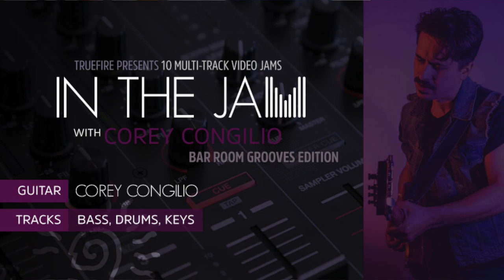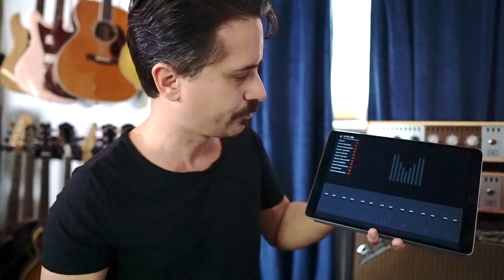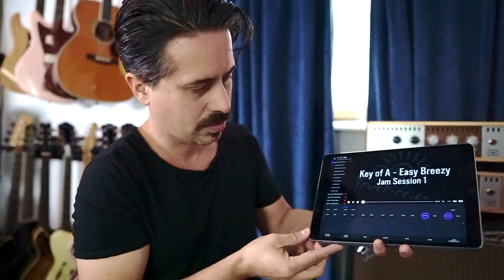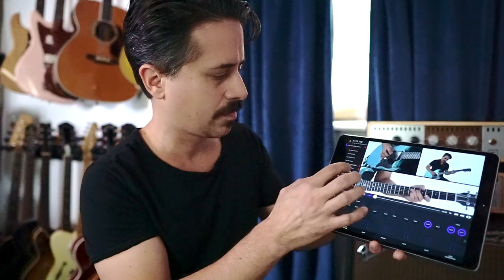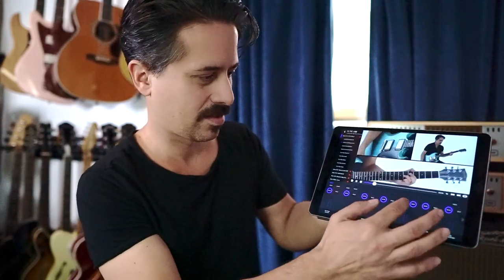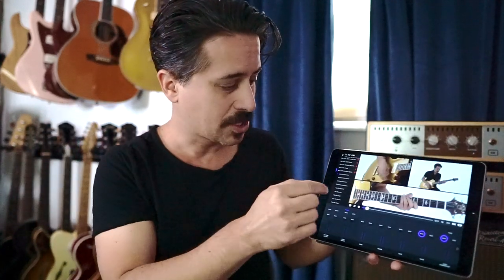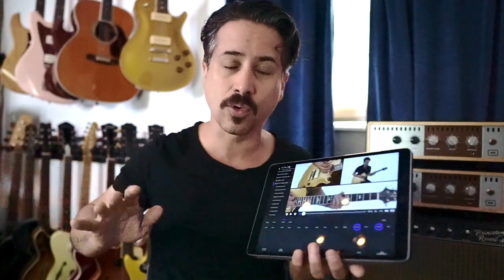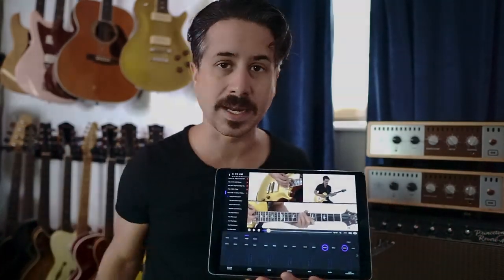Jam with ME! New course announcement. In The Jam: Bar Room Grooves!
My new course In The Jam: Bar Room Grooves is now available! I'm really pumped for this one. Why? Watch the vid and I'll tell ya! 10 tracks with some of Nashville's finest Danny Young (Dan Tyminski, Brandi Carlise, Lucie Silvas) Tommy MacDonald(Buddy Guy, David Lee Murphy) and Billy Justineau(Brothers Osborne) contributing. You can play along, mute or solo tracks and listen to commentary as well.